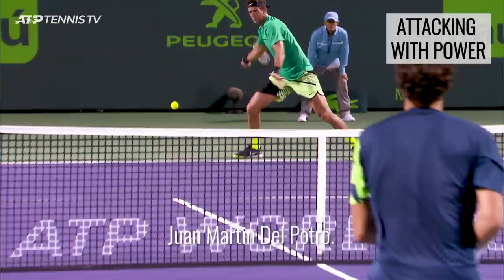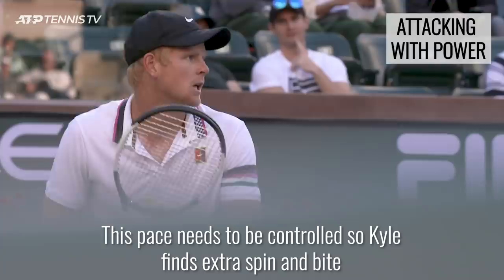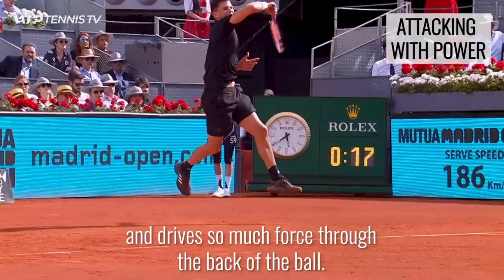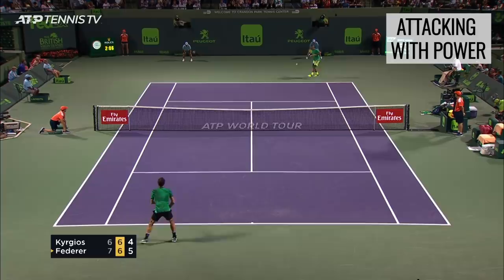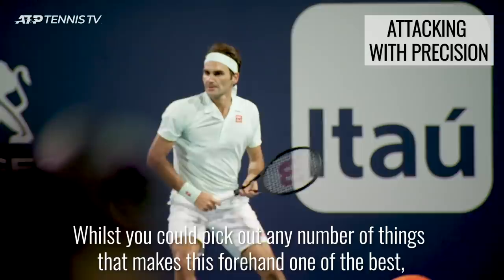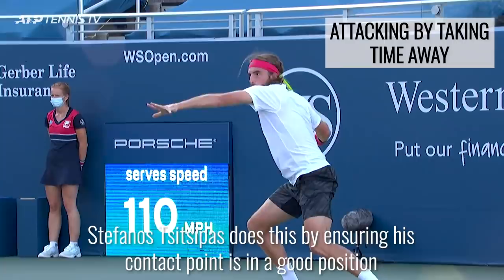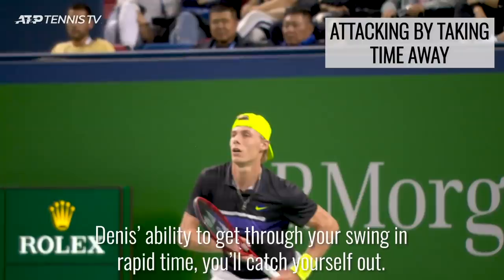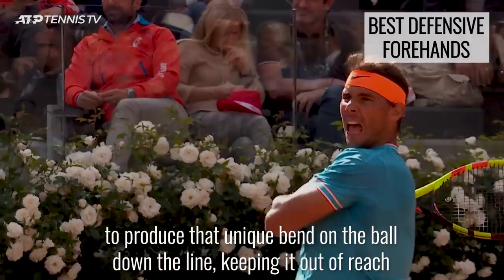Analysing ATP Tennis Players' Forehands!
Ex-professional tennis player & Tennis TV commentator Naomi Cavaday analyses some of the very best forehands on the ATP Tour!